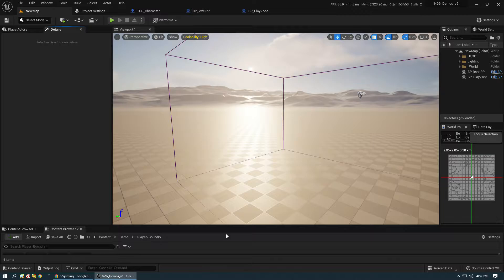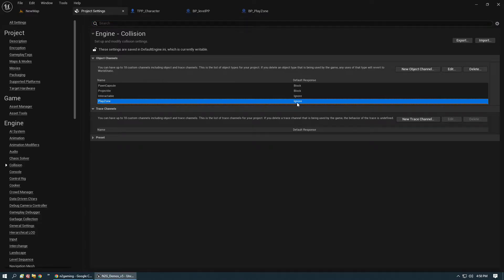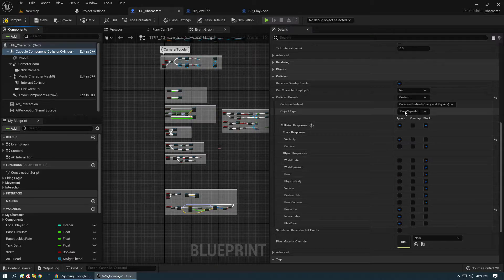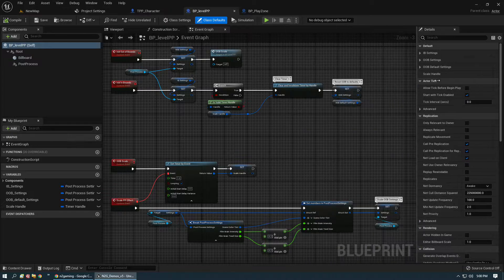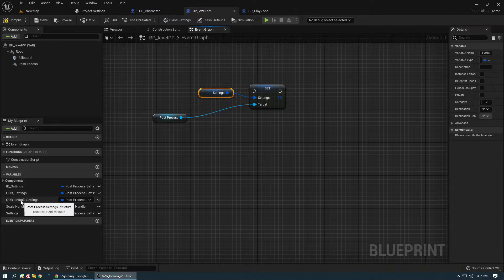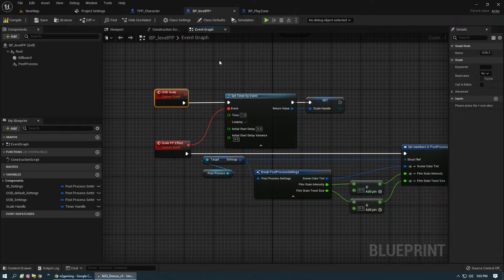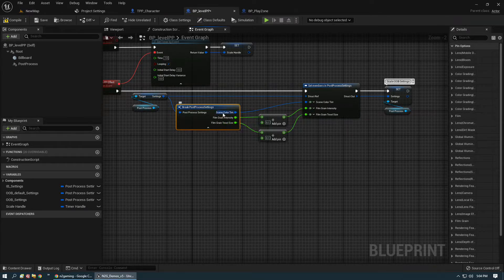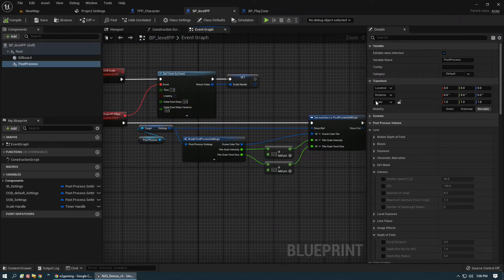UE5 - Player Boundary Post Processing Effect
Triggering post process modifications on in/out of bounds events.